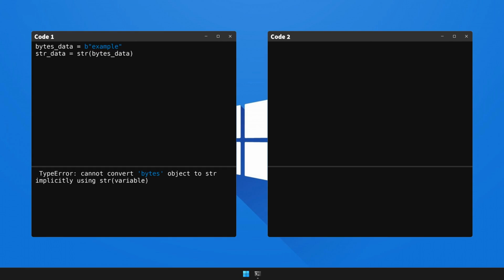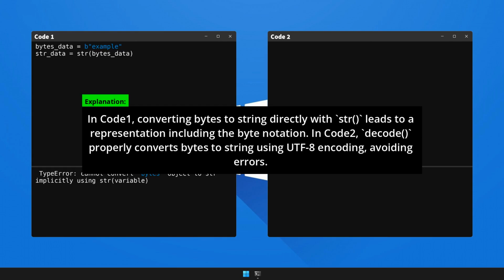How to fix TypeError: cannot convert 'bytes' object to str implicitly using ... in Python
We're excited to share with you our newest video, "How to solve  TypeError: cannot convert 'bytes' object to str implicitly using str(variable) in Python". 🎥 This series is meticulously designed to arm you with knowledge 🧠 and skills 🛠️ to overcome frequent coding challenges.

Today, we will decipher 🔎 and resolve a common error faced by Python coders: the bit hard to solve  TypeError: cannot convert 'bytes' object to str implicitly using str(variable). Here is a snapshot of the code of the video:

Troubling Scenario: ❗️

bytes_data = b"example"
str_data = str(bytes_data)

Unwanted Result: 🚫
 TypeError: cannot convert 'bytes' object to str implicitly using str(variable)

Effective Resolution: ✔️

bytes_data = b"example"
str_data = bytes_data.decode('utf-8')

Desired Output: 🏁
example

In this detailed walkthrough, we will illuminate 💡 the underlying cause of this error, and offer a comprehensive explanation: In Code1, converting bytes to string directly with `str()` leads to a representation including the byte notation. In Code2, `decode()` properly converts bytes to string using UTF-8 encoding, avoiding errors. 🎯